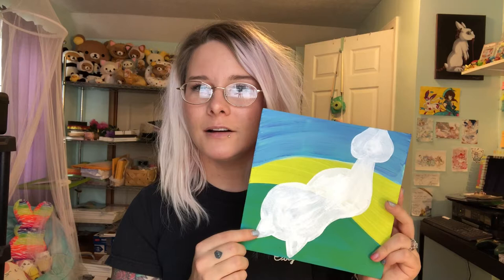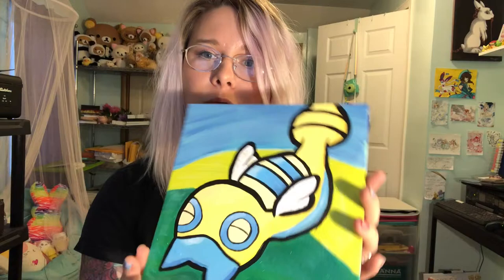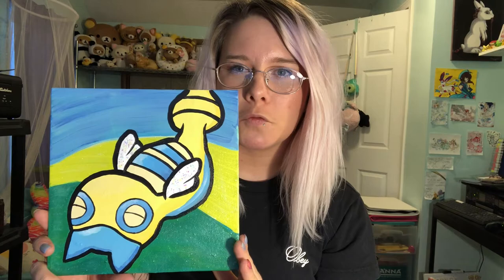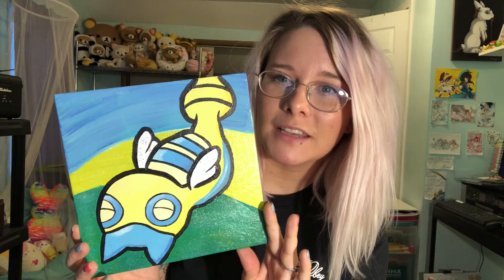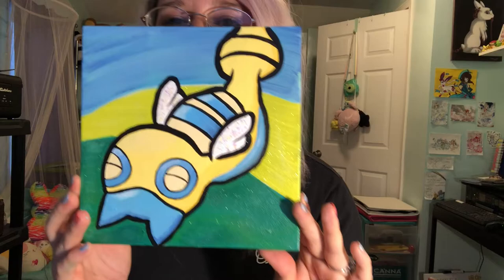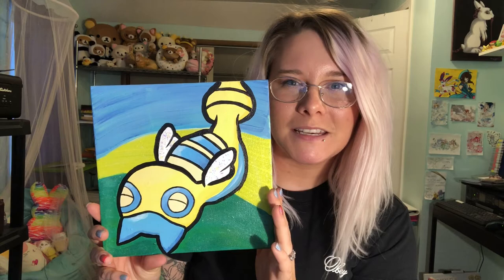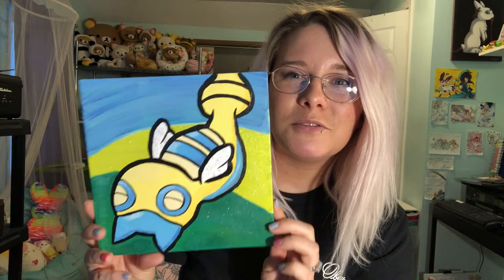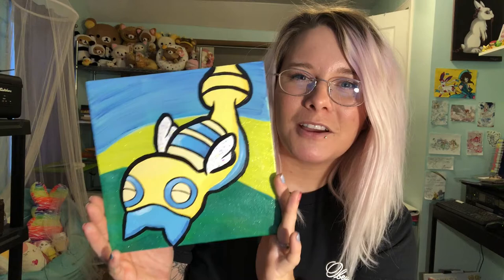Painting a Pokemon - timelapse!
Hey hey my pokefriends!! Today I finished painting a pokemon for an art trade with the awesome @pocketmobsters_ / @babjak from Instagram! Be sure to check out his pages and give him a follow! My art instagram is @art_by_rosebud -- please give me a follow there as well! I do commissions on your favorite pokemon (and other characters/shows)! Thank you so so much for watching and supporting my channel!